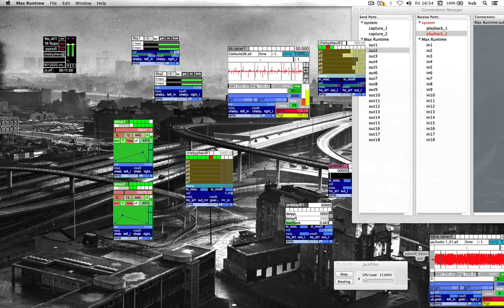Chebyshev 2 //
A Look At Various Sound_Inputs And a 2 Sinewave Drone Workflow. Content & Process: /// here’s a look at the chebyshev@ a distortion unit operating by adding odd or even harmonics based on corresponding polynomials. right. i’ve read a few things about those, but not really grasping or hearing in a logical way what it does, but that’s distortion for you as well I guess. I left out the first 15 minutes where i’m talking  and demo some of the things happening, i’ll get back on that using different material, might be more useful. the 2Nd 15 minutes till the end i’m being a bit esthetic with it. By adding a little delay reverb effect to carry some of its workings in a better controlled way.